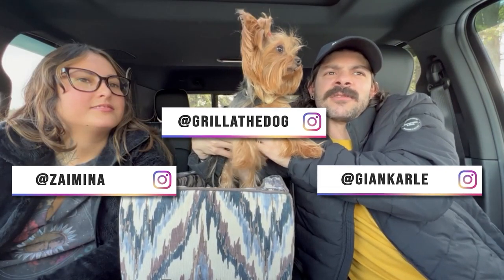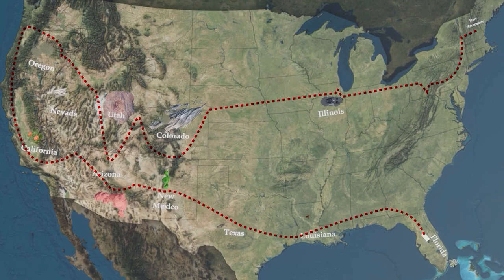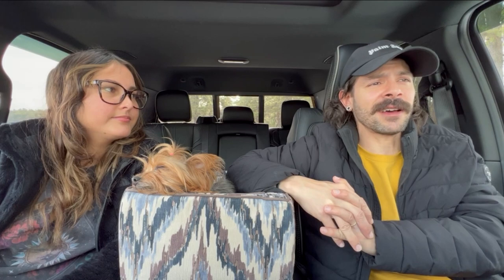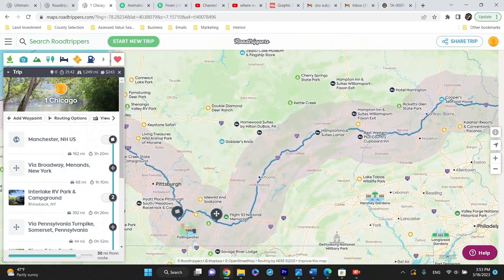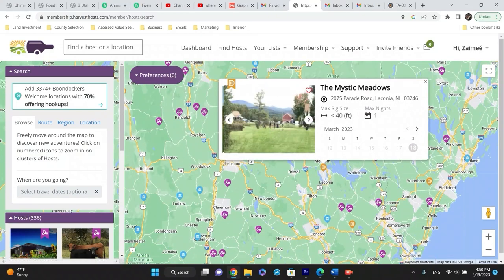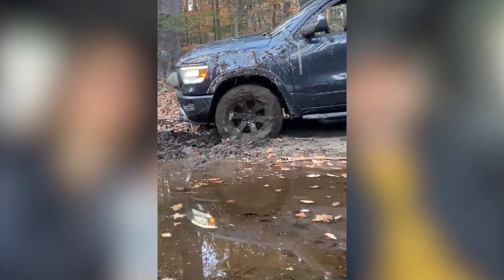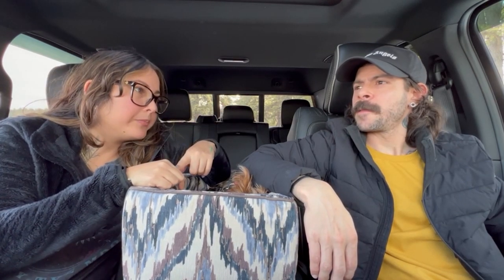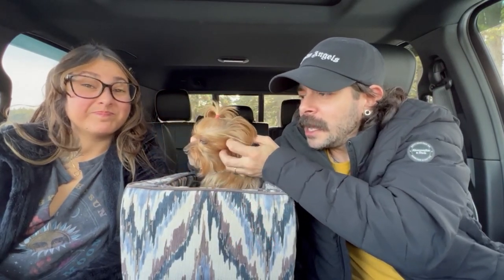Full Time RV Living Beginners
We both decided to travel the US to explore our top states and tattoo. We will be posting all our travels and experiences here. This is our intro video!  We explain what is the plan and how we are going to make this trip of a life time happen.

Follow us in Instagram:
@ Giankarle
@ Zaimina